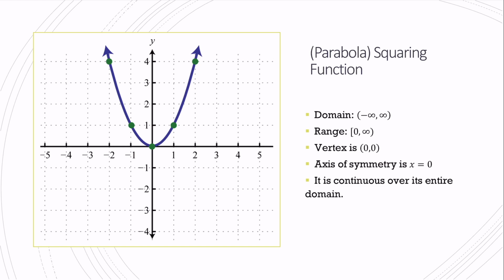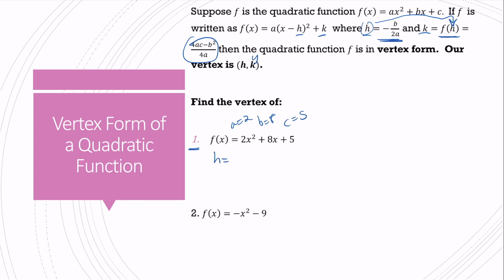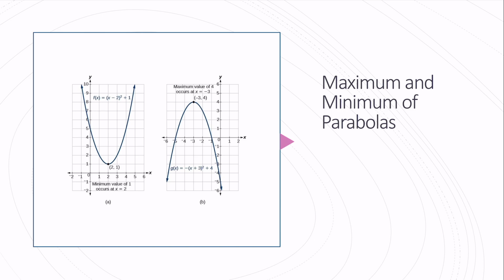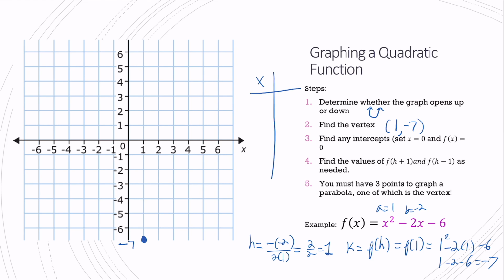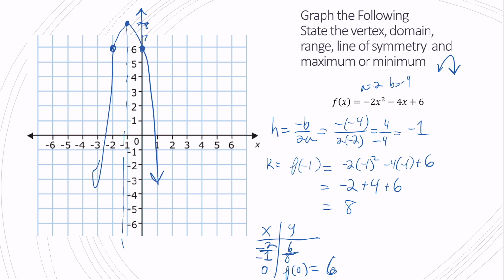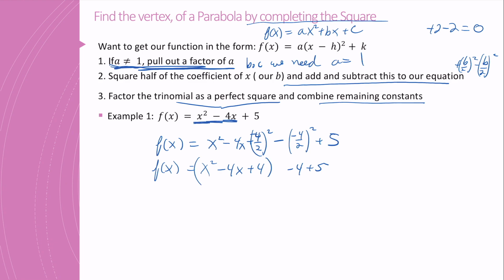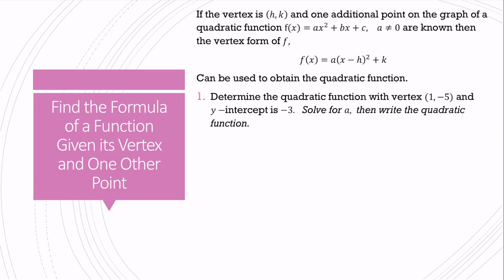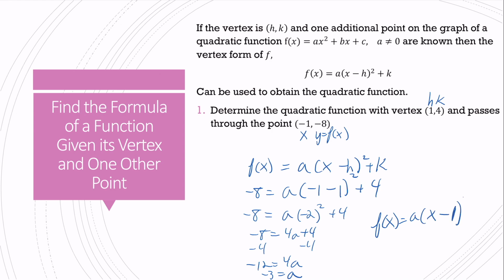Module 8, Part 4 Intermediate Algebra